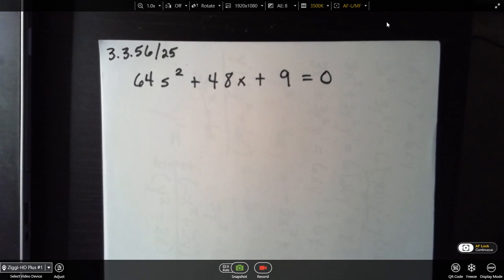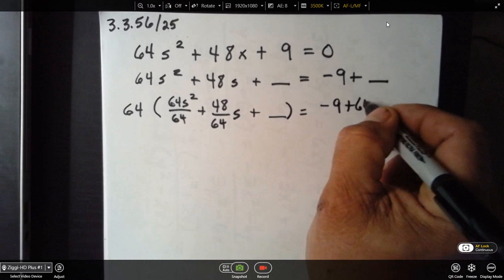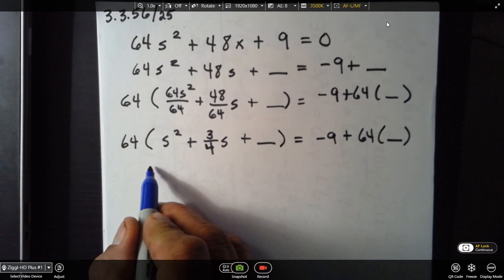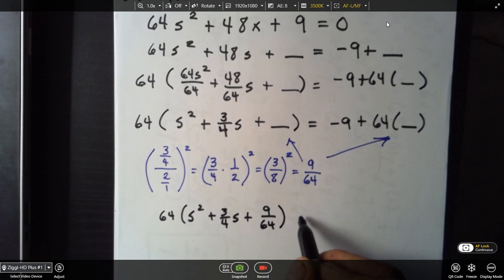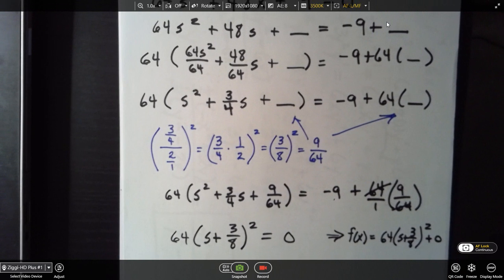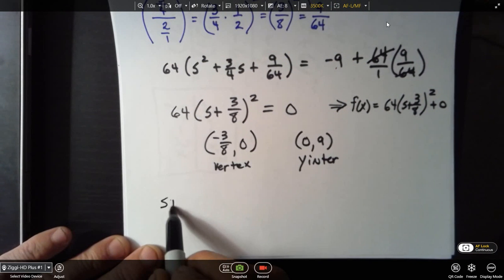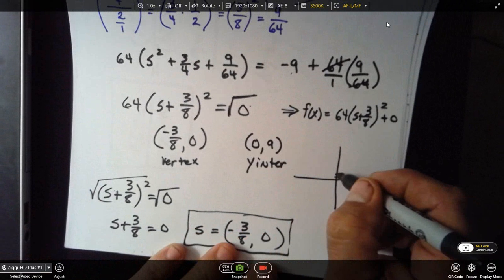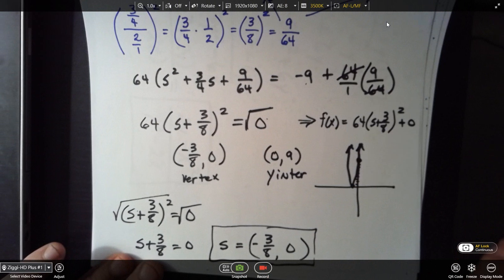Virtual Office Hours - MAT 110 3.3.56/25